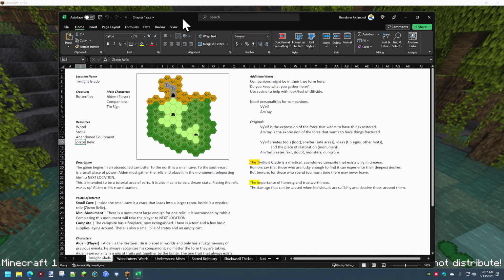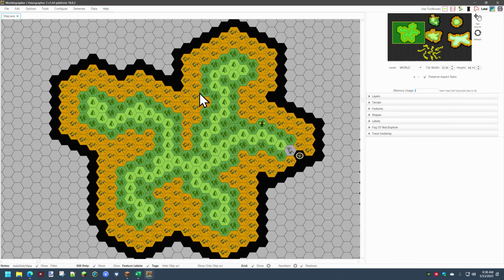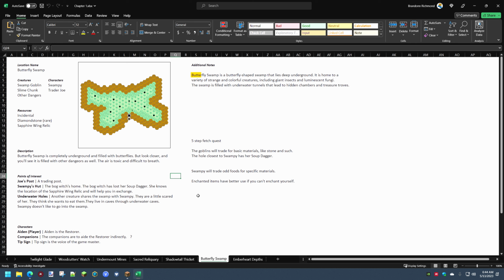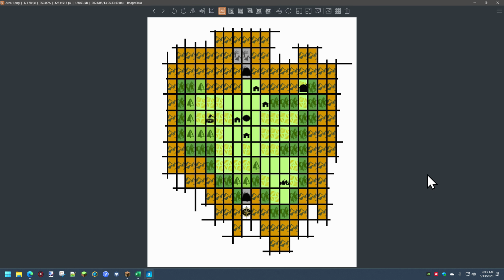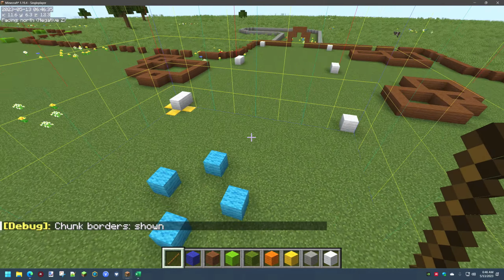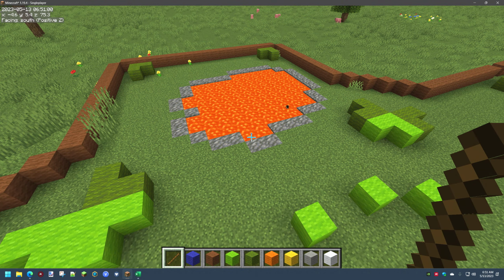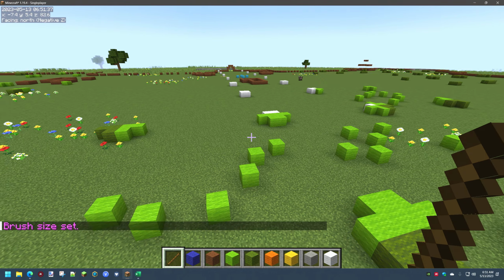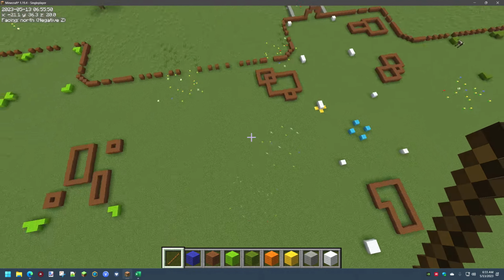bRanN's NEW MiniCTM - Developer Commentary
Developer Commentary for my "bRanN's NEW MiniCTM" project.